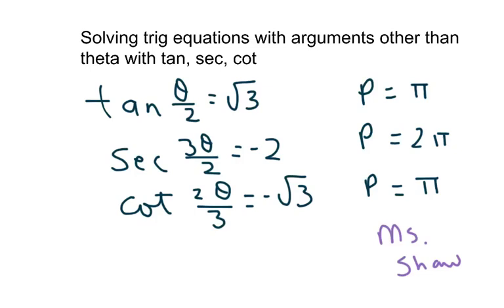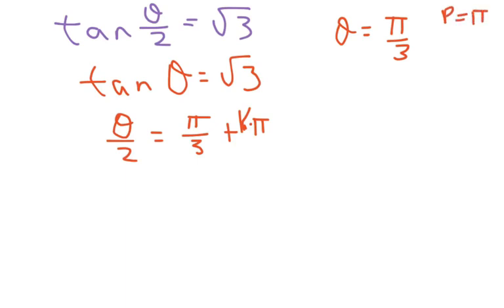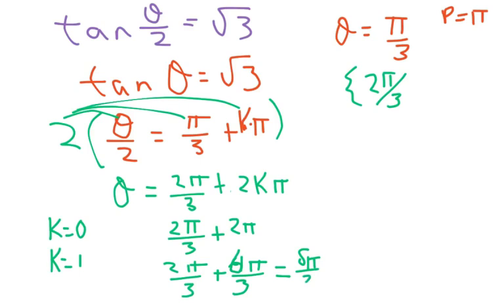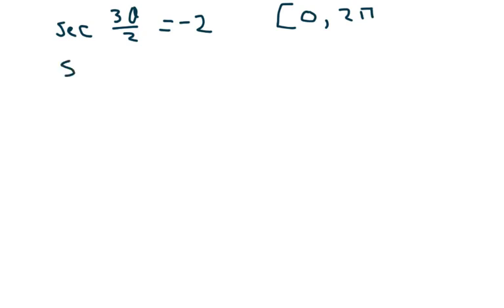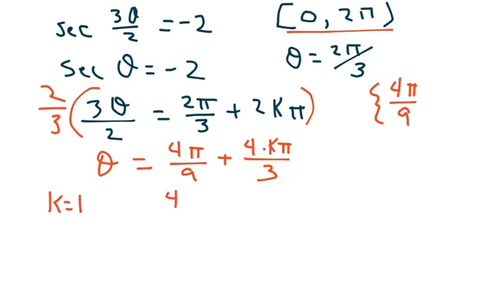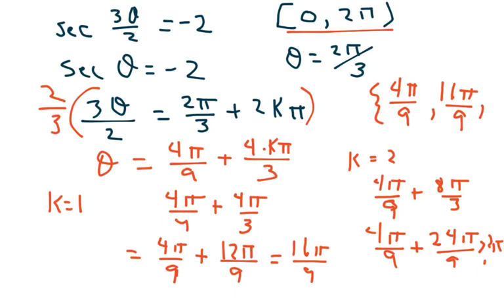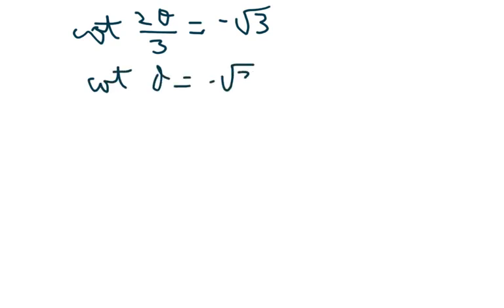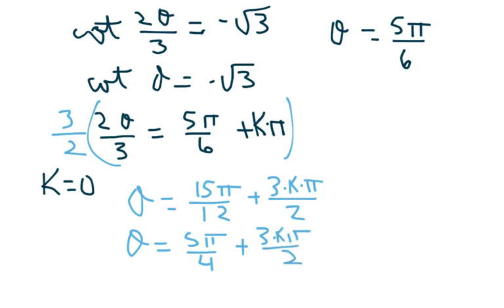How to solve trig equations with cot, tan, sec, csc with arguments other than theta